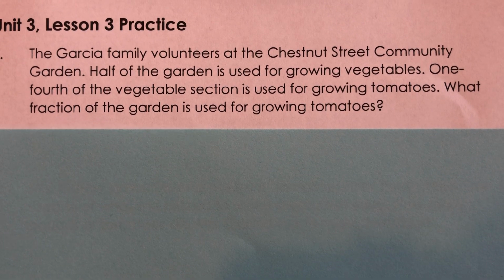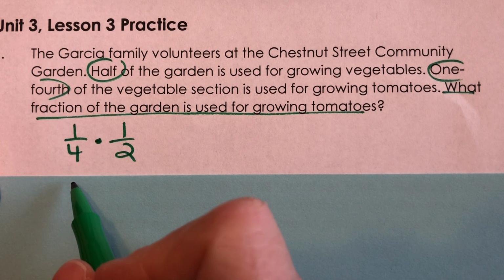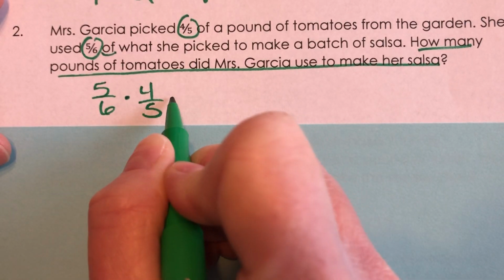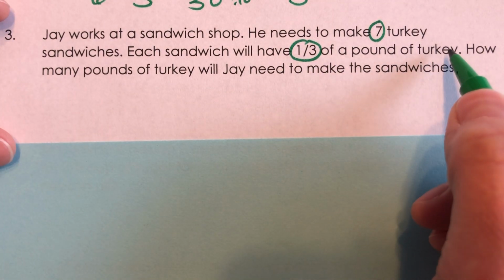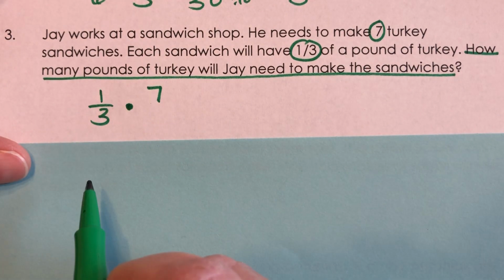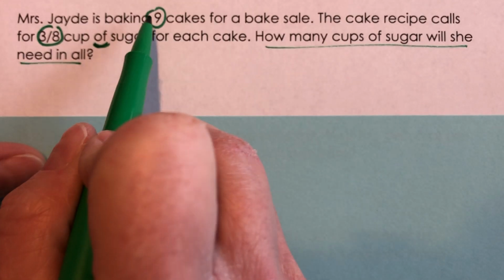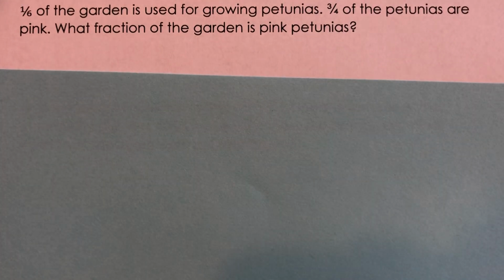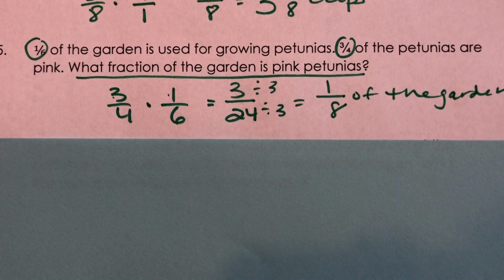Math: Unit 3, Lesson 3 Practice